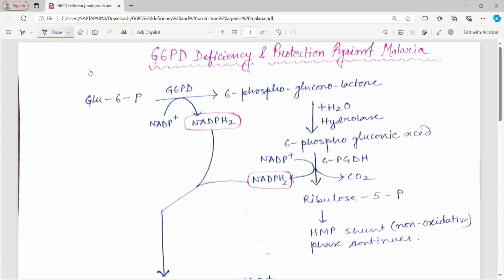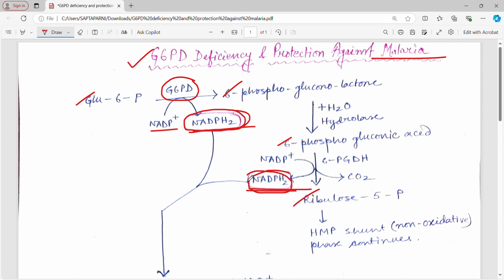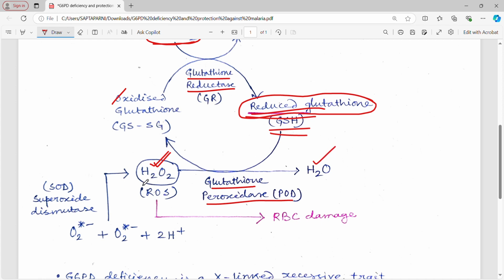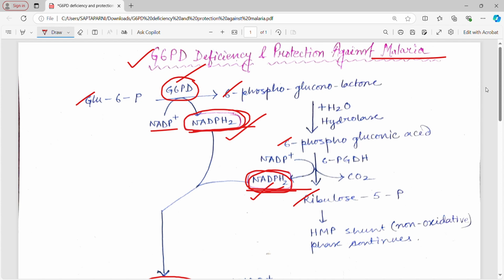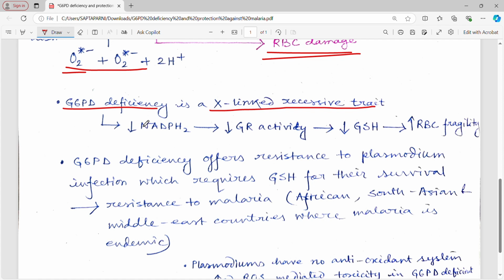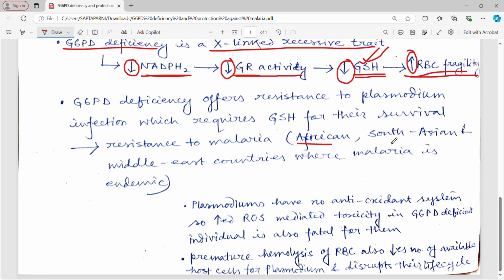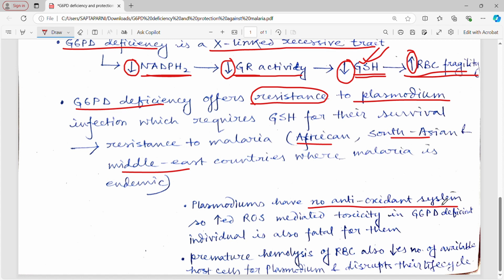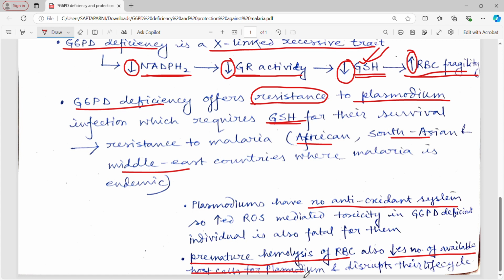G6PD deficiency and resistance against malaria